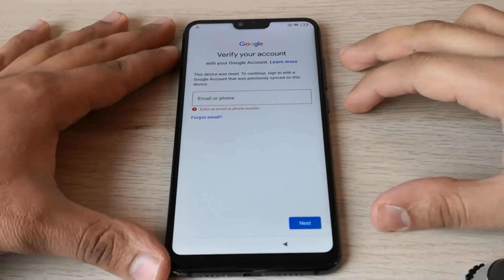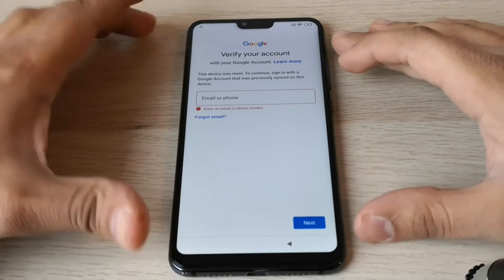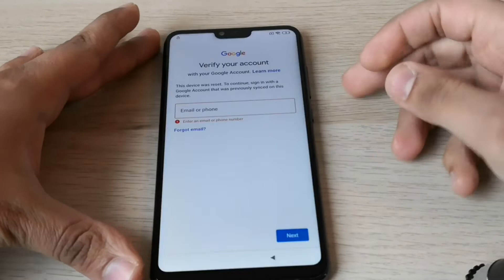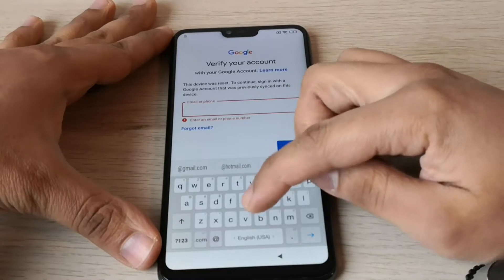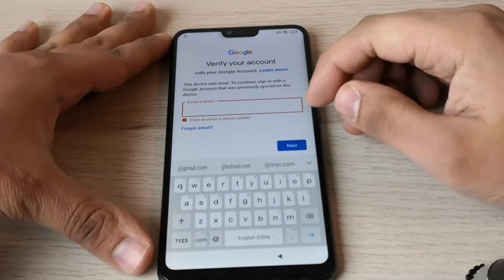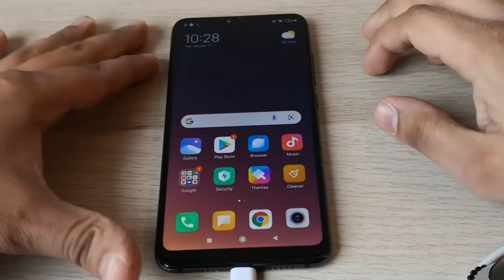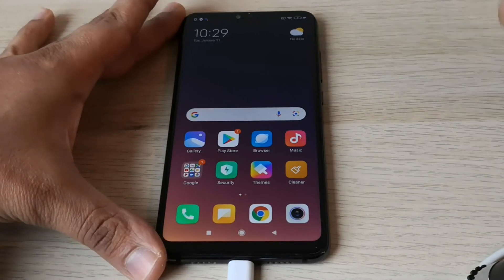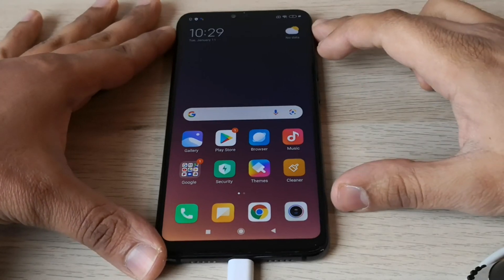Xiaomi Mi 8 Lite FRP Bypass 100% success 2024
You want to achieve a Xiaomi Mi 8 Lite FRP bypass ? Your Xiaomi Mi 8 Lite is asking for a google account, a PIN or a Pattern ? This video shows the entire process, step by step and easy to follow.

This method requires no PC or specific tool and has been tested on a Xiaomi Mi 8 Lite on Android 10 and MIUI 11

It should also work for :

xiaomi 12,
xiaomi mi 11 ultra,
xiaomi 12x,
Xiaomi Mi Max 2,
Xiaomi Mi Max,
Xiaomi Mi Max 4 Pro,
Xiaomi Mi Max 4,
Xiaomi 12,
Xiaomi Mix 4,
Xiaomi Mi 11X,
Xiaomi Redmi Note 10 Lite,
Xiaomi Redmi Note 10 Pro Max,
Xiaomi Redmi Note 11 4G,
Xiaomi 11i HyperCharge,
Xiaomi Poco X3 Pro,

Thanks,